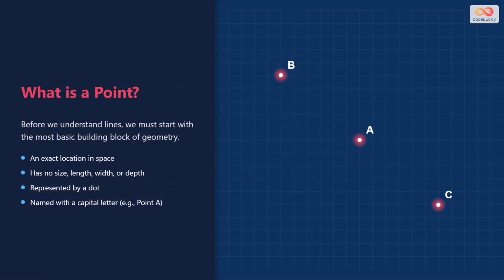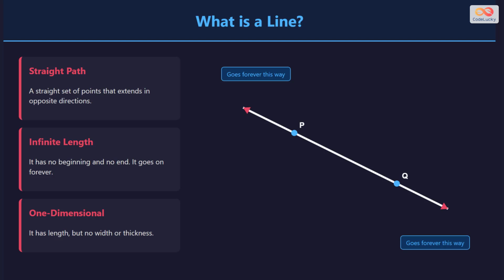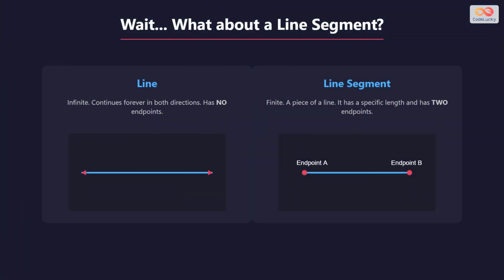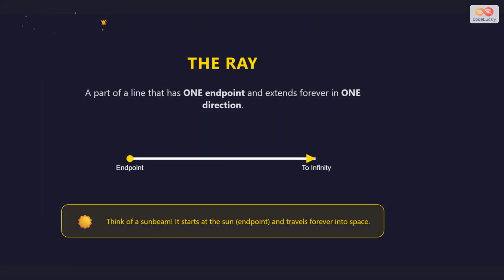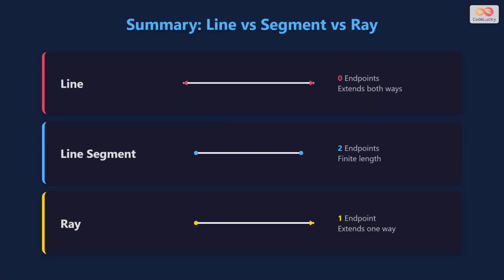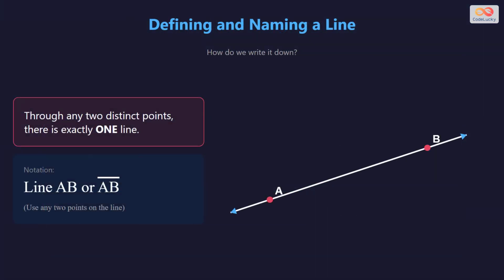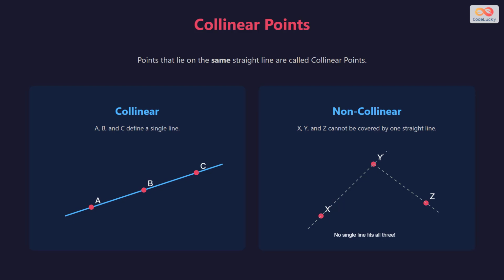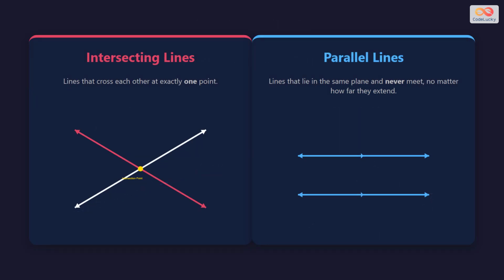Geometry Basics: Lines, Segments, and Rays Explained | Math for Beginners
Unlock the mysteries of Geometry in this beginner-friendly guide to Lines! 📐✨

We start from the very beginning—the single point—and extend out to infinity. Whether you are a student confused by the difference between a line and a line segment, or just curious about math, this video makes it simple.

What you will learn:
🔹 What exactly is a geometric point?
🔹 The definition of an infinite Line.
🔹 The difference between Lines, Line Segments, and Rays.
🔹 How to identify Parallel and Intersecting lines.
🔹 What Collinear points are.

Geometry doesn't have to be hard. We use clear visuals and simple explanations to help you visualize these 1D objects. Perfect for middle school math support or a quick refresher.

Chapters:
00:00 - Introduction to Lines
00:14 - What is a Point?
00:34 - What is a Line?
00:51 - Line Segment vs Line
01:12 - What is a Ray?
01:30 - Quick Comparison
01:46 - Defining a Line
01:59 - Collinear Points
02:14 - Intersecting vs Parallel
02:31 - Summary
02:51 - Outro